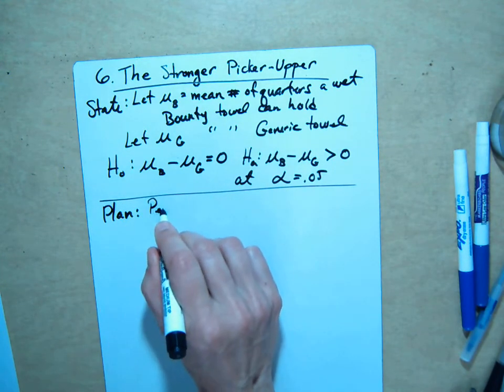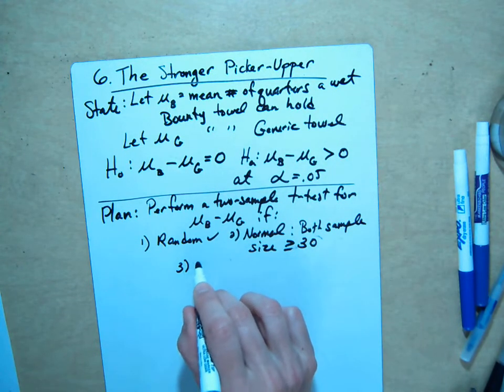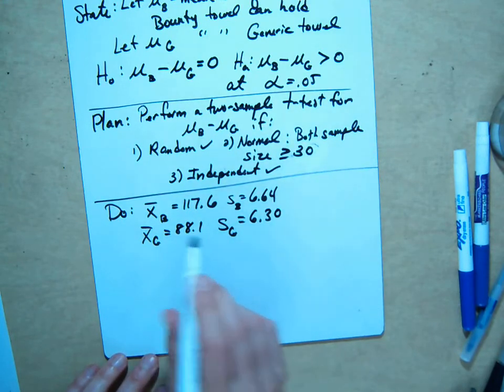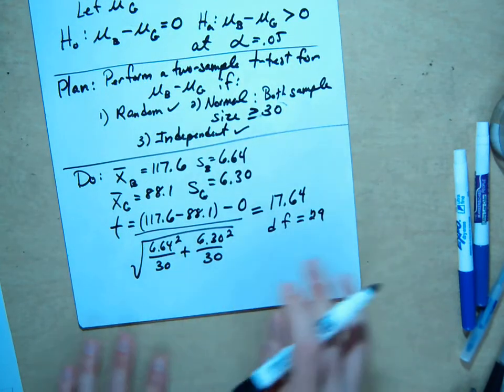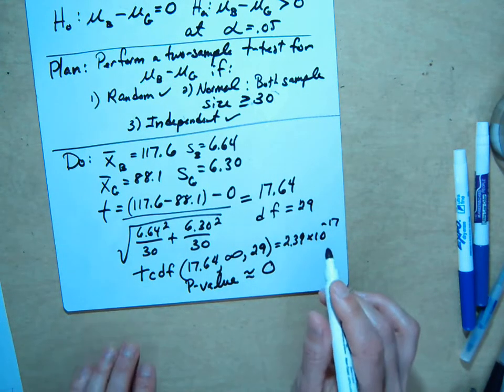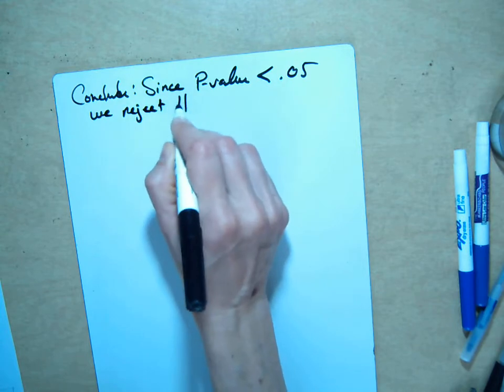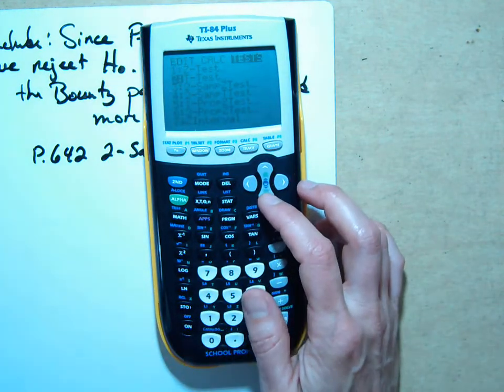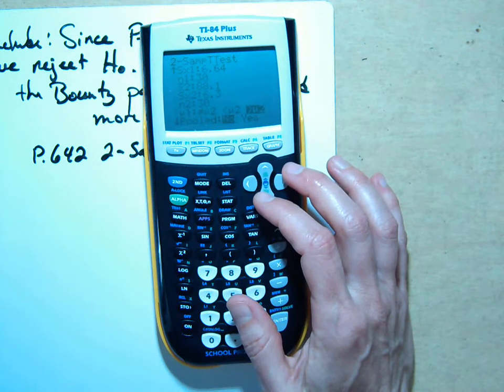Mar 3 10 2 Extra Example #6